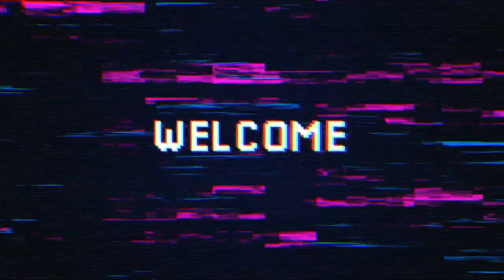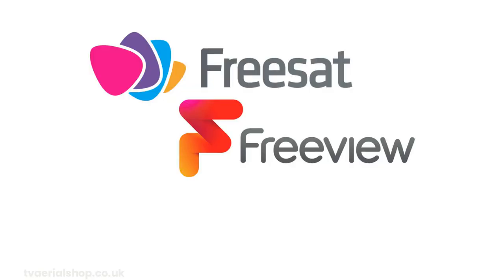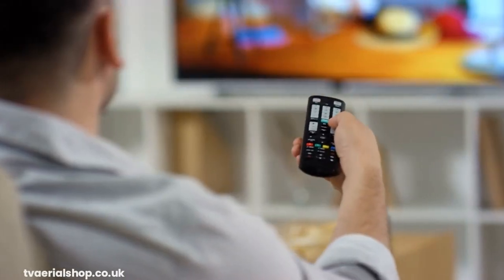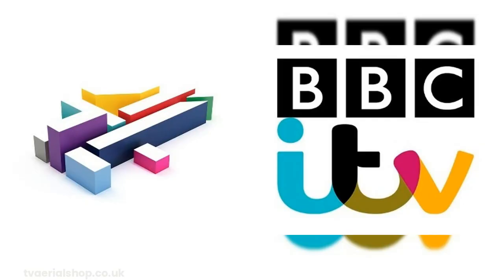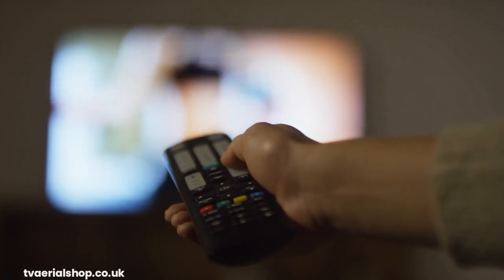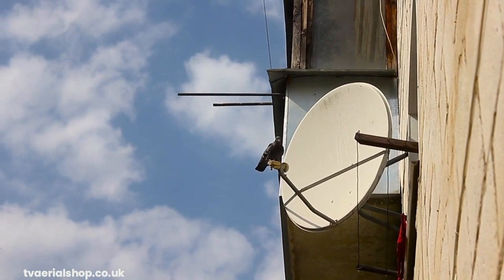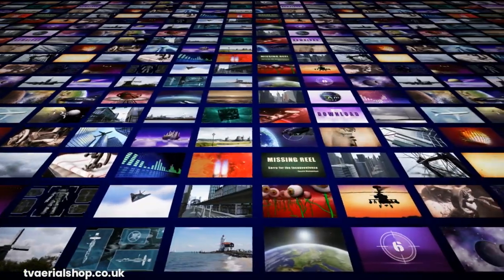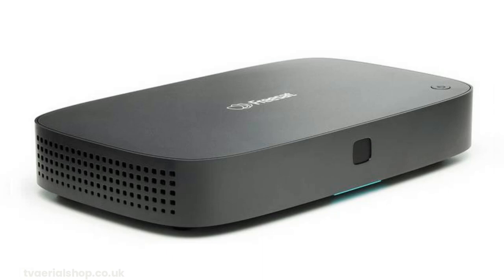Freeview vs Freesat Understanding the Difference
Are you torn between Freeview and Freesat and unsure which one is right for you? Look no further! In this video, we delve into the key differences between Freeview and Freesat, helping you make an informed decision. Discover the variances in broadcasting technology, channel selection, equipment requirements, and HD/recording capabilities. Whether you're interested in terrestrial transmission or satellite technology, this video provides all the insights you need.